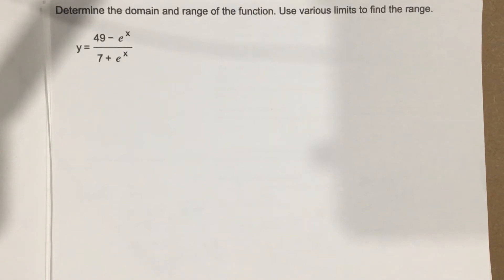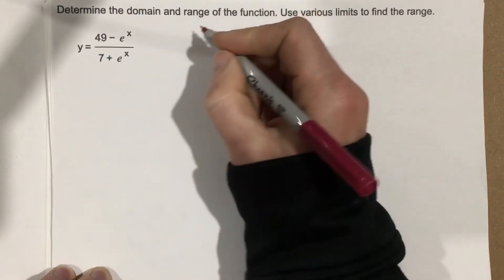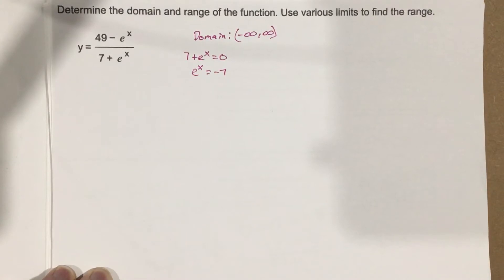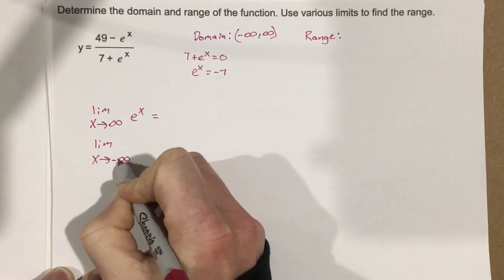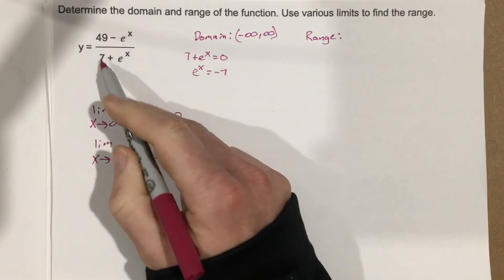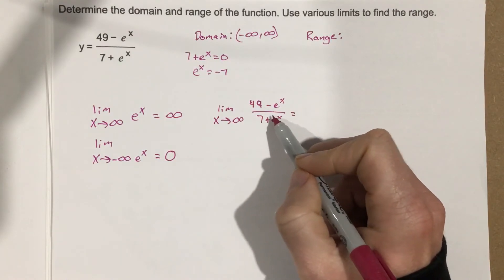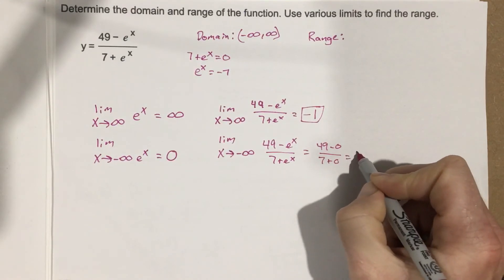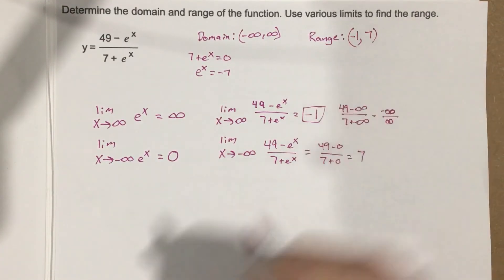2.6 - Problem #10 (Calc)